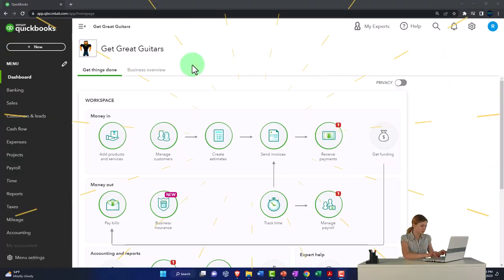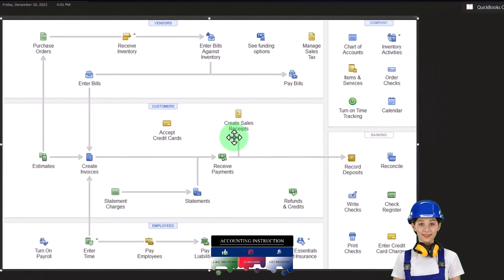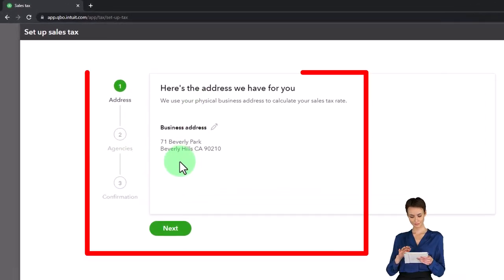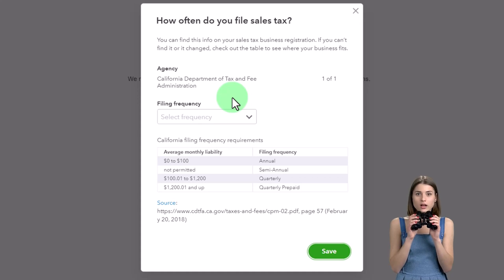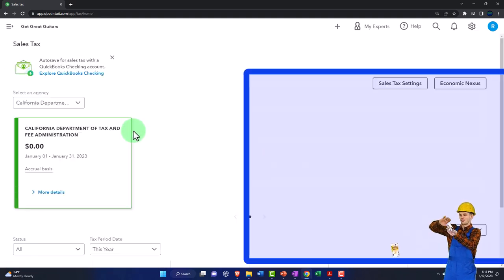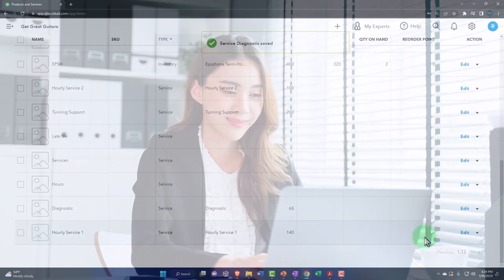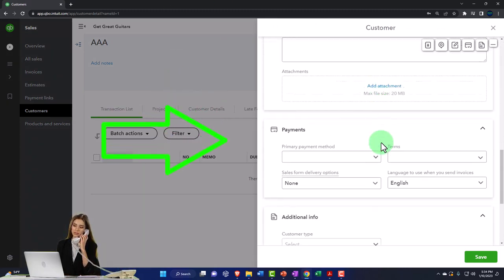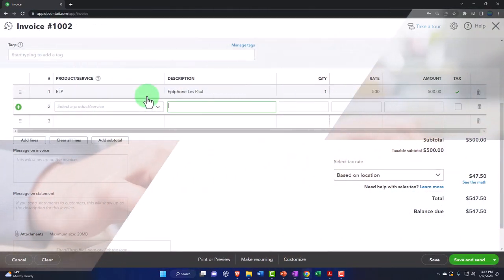Sales Tax Set Up 6320 QuickBooks Online 2023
Sales Tax Set Up
QuickBooks Online Chart of Accounts Location